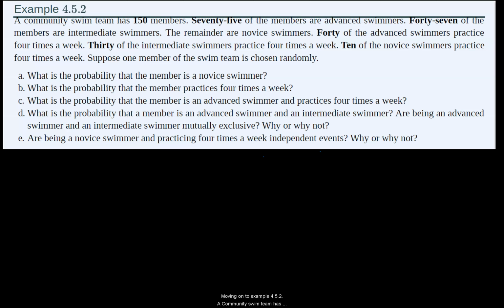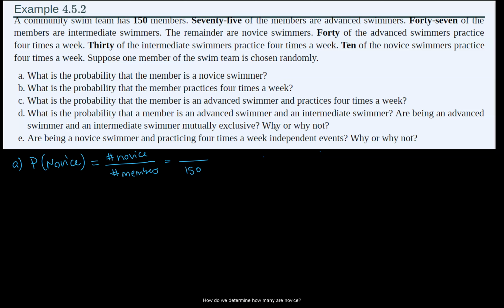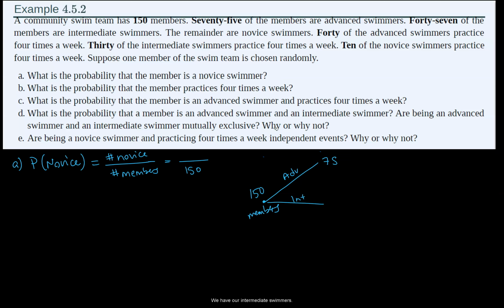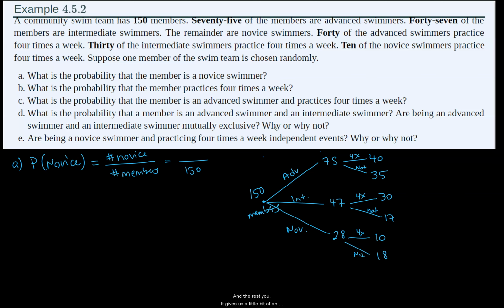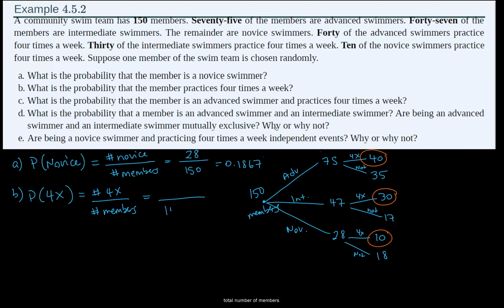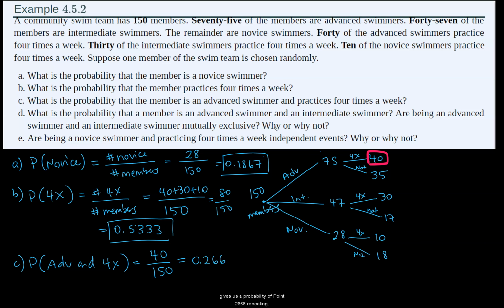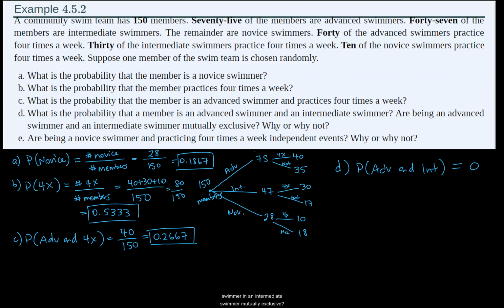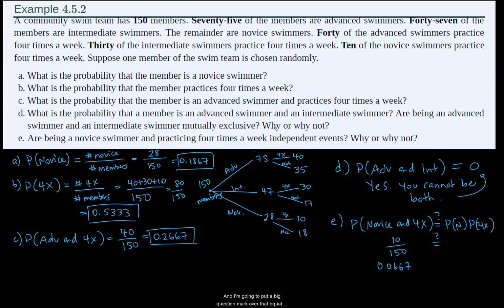Example 4 5 2